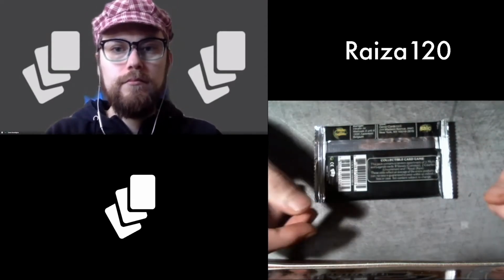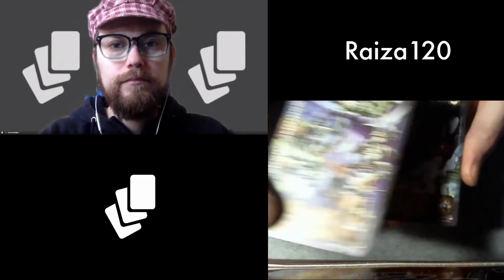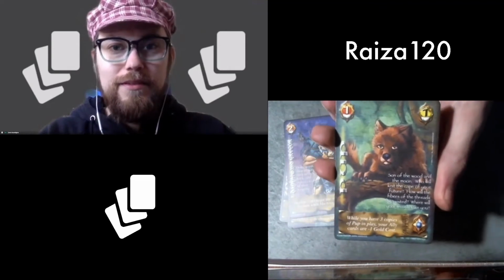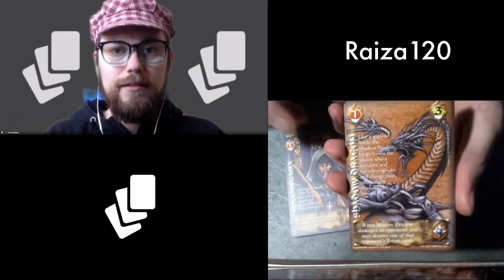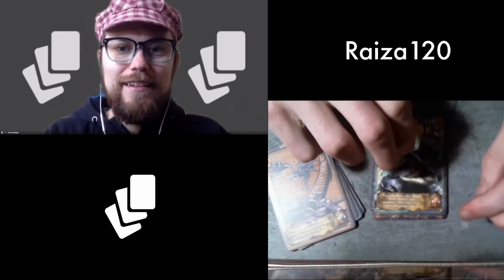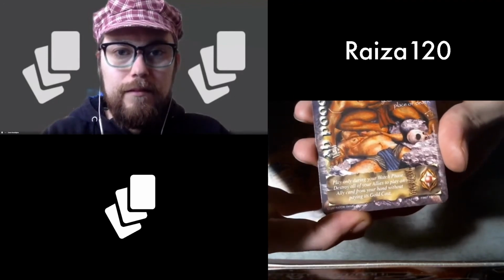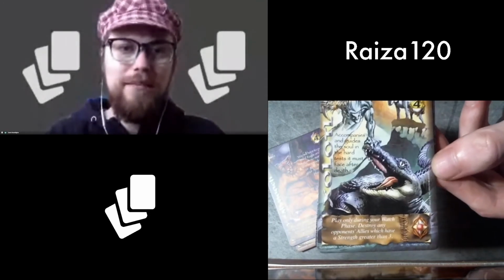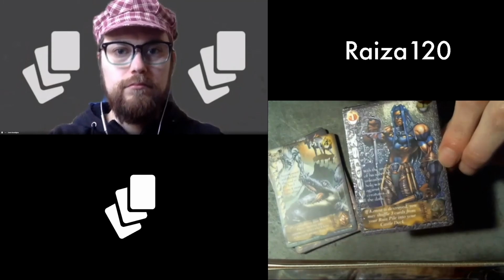Brootherhood Booster Pack Opening Version 2 [Part 2] with new English back - ft. Carta Nostalgica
!!!Every WEDNESDAY and SATURDAY at about 22 o clock (CEST)I will release new videos!